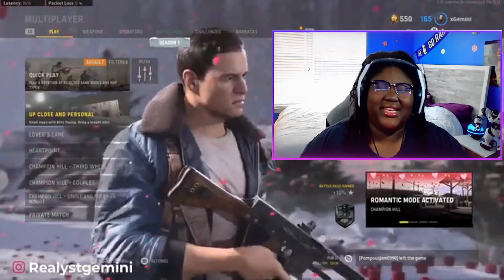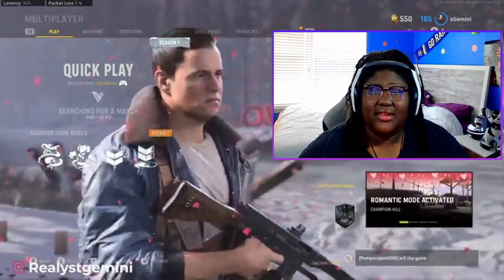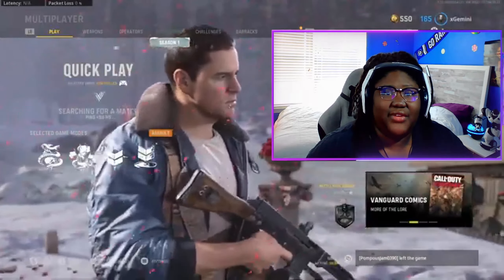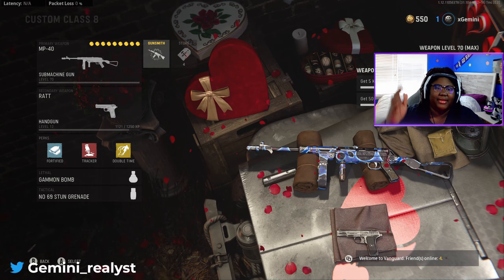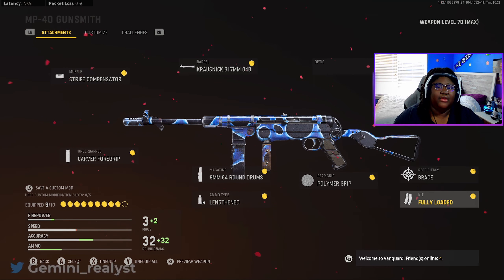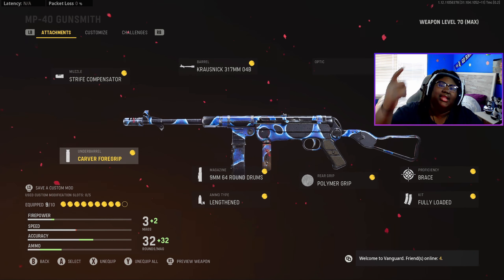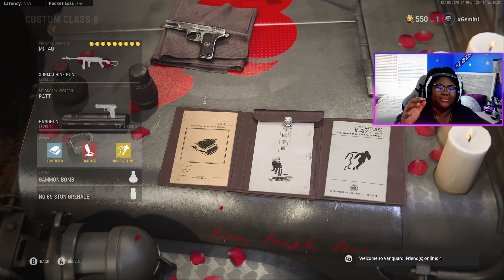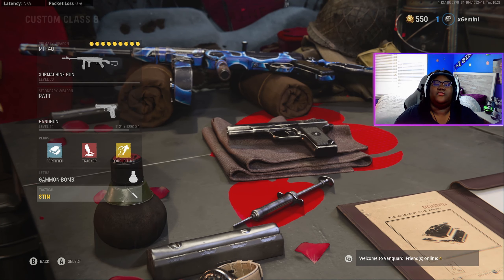Unbelievable MP40 setup... CRAZY! (Best MP40 Class Setup In Call of Duty: Vanguard) COD multiplayer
Best MP40 class setup in Call of Duty: Vanguard… After Update in Season 2

Today’s video is a class setup for the mp40. One of the best class setups in Call of Duty: Vanguard

WANT MORE CONTENT FROM ME

Use Code Realyst

Looking for a new gaming chair or other gaming accessories to complete your setup? Check these out